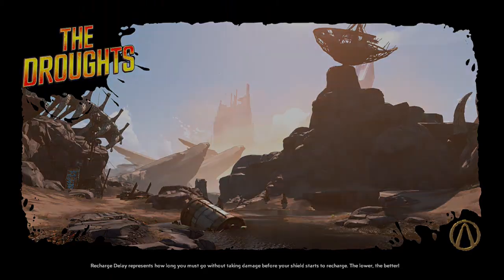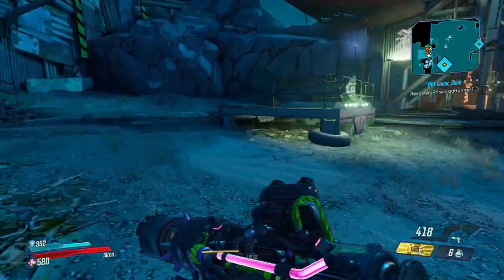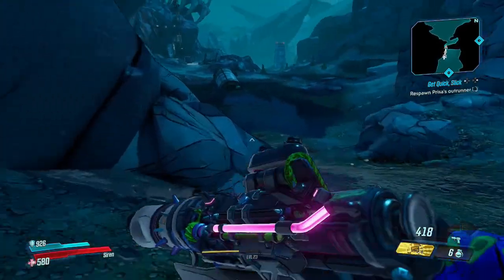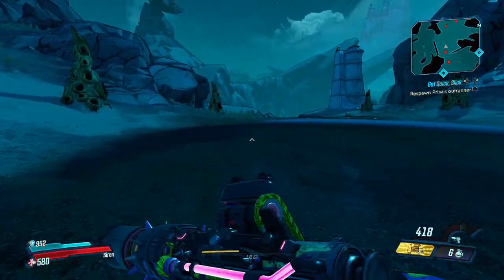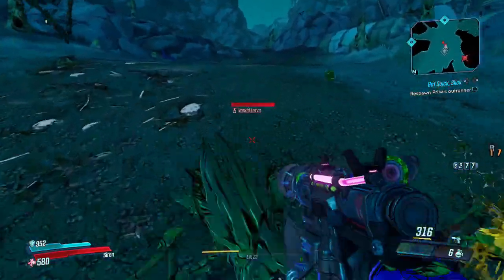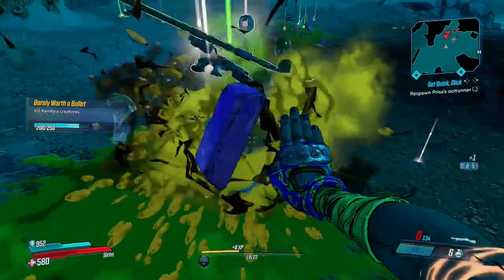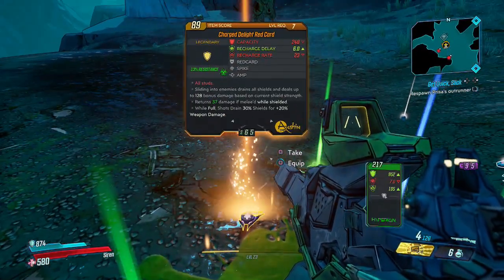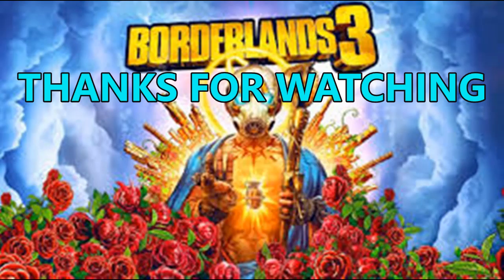Borderlands 3: Eridium Farming, Early Game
Here we have a video showcasing a very easy early eridium farm spot in Borderlands 3. Varkid Valley in the Droughts